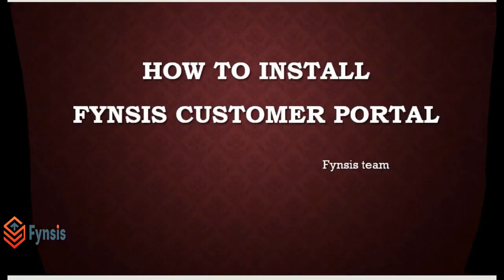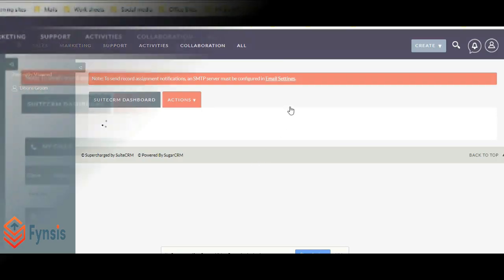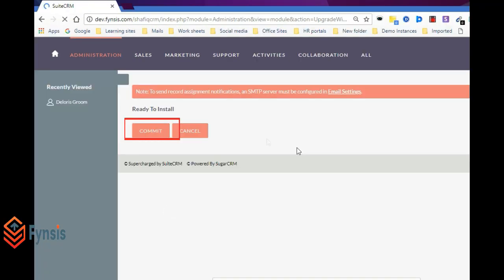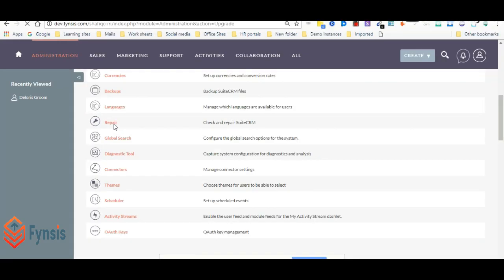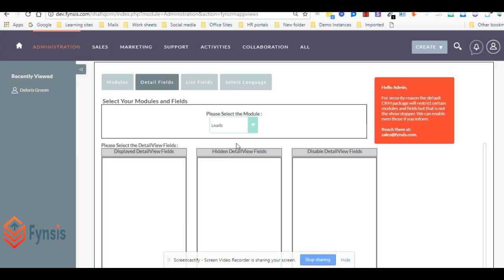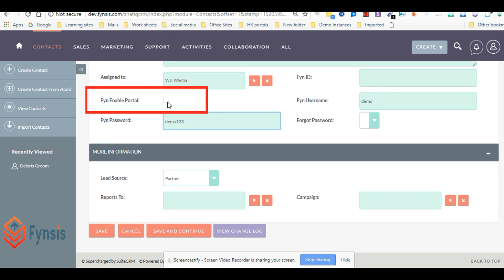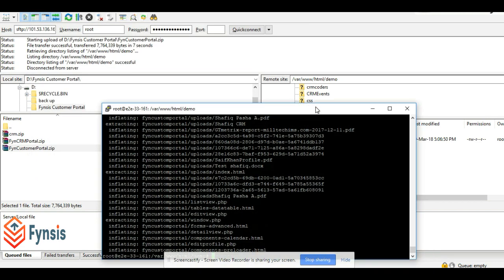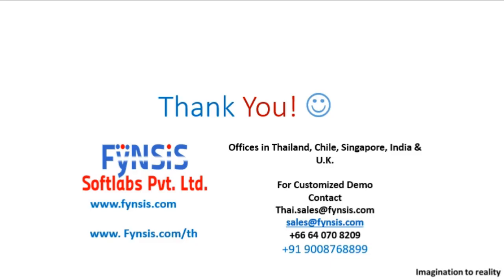SuiteCRM Customer Portal Installation guide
Customer Portal for Suite CRM is a self-administrative client entrance arrangement that uses a PHP based front-end structure and Suite CRM as the backend framework fueling the entry and every one of its information. Your customers will have the ability to find solutions to their request, complete trades, submit reinforce issues and request your understanding base.
Self Service SuiteCRM Customer Portal empowers associations to give self-advantage capacities to customers for help works out. This new value engages the customer to log and manage support cases, bugs on the web, lead age and empowers customers to direct participation to association correspondences in an automated way.